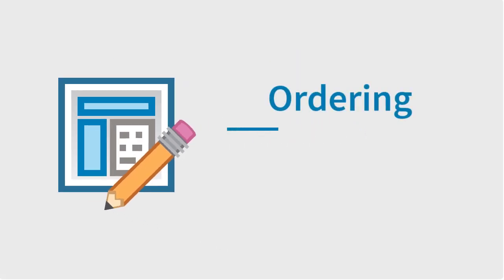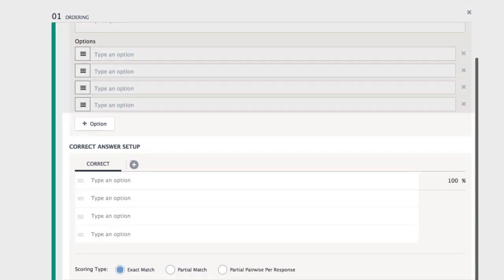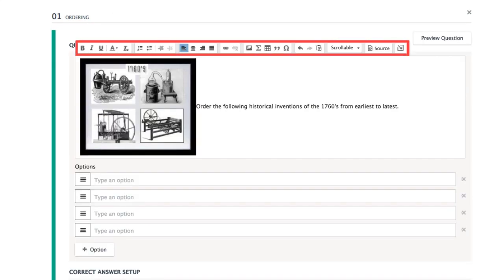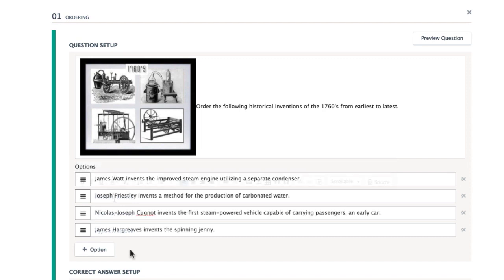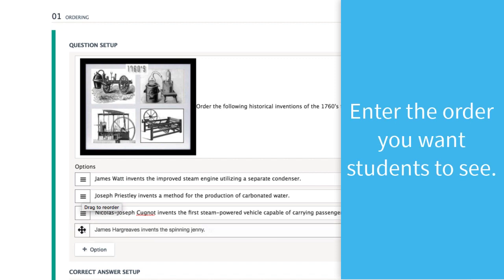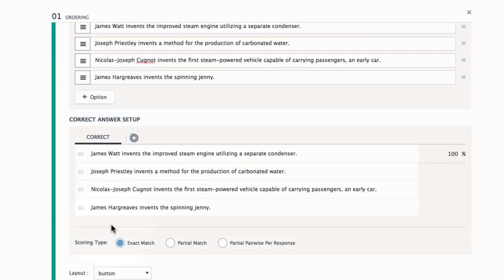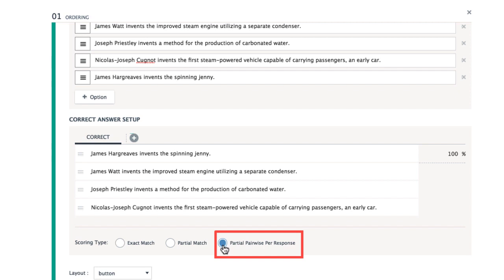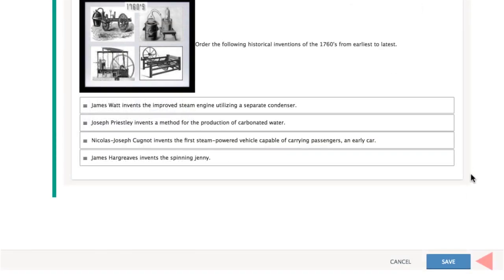Ordering Question Setup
Let's walk through setting up an Ordering question within the Assessments feature for Schoology Enterprise users.